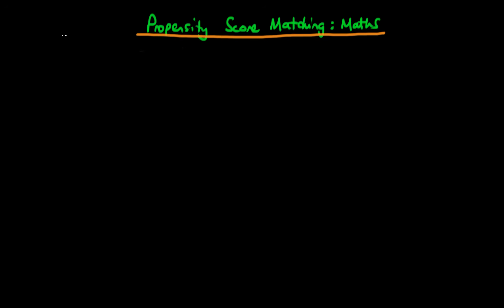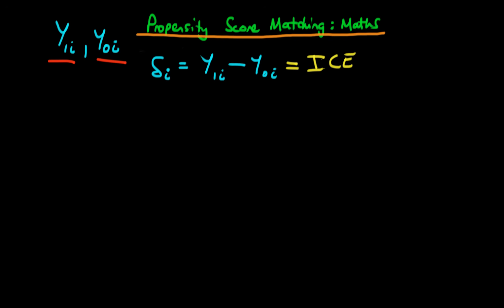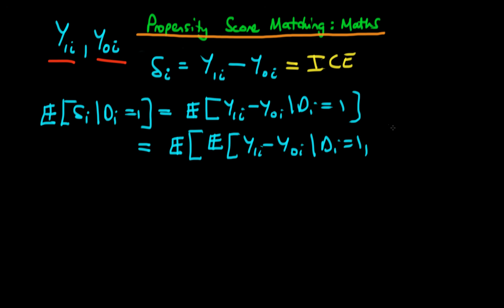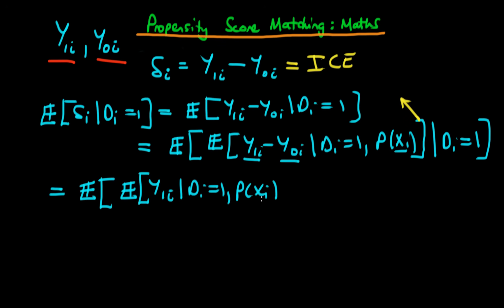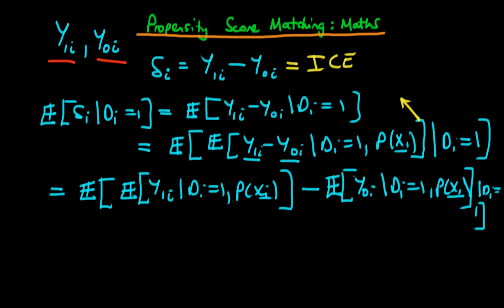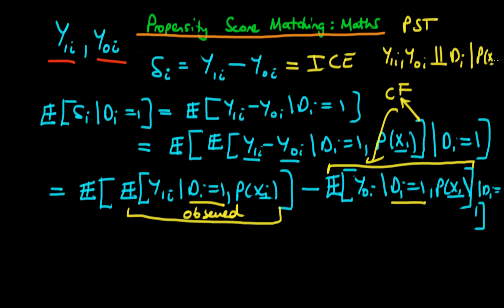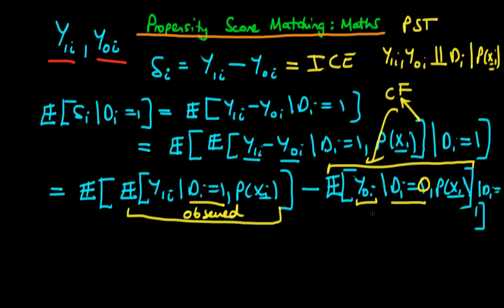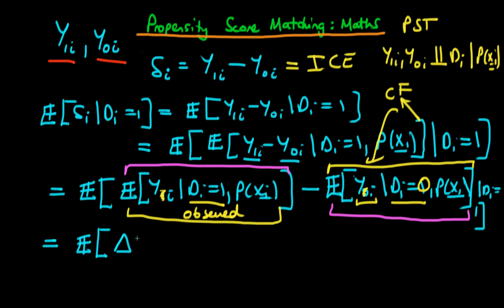Propensity score matching - mathematics behind estimation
This video provides some of the mathematical background (in terms of expectations) for why propensity score matching can provide good estimates of the average causal effect.